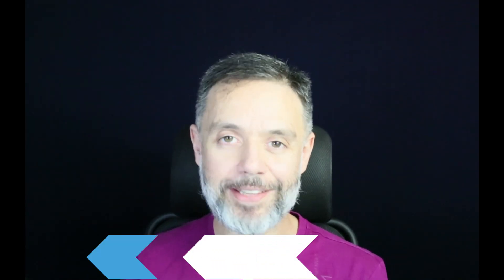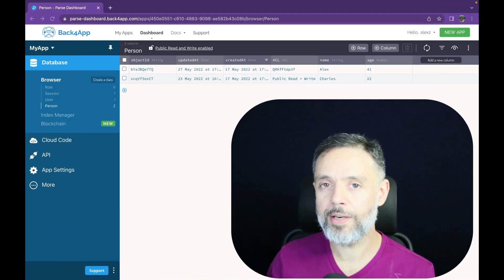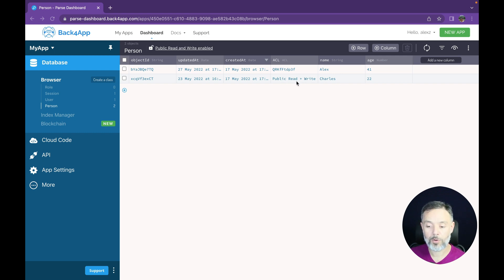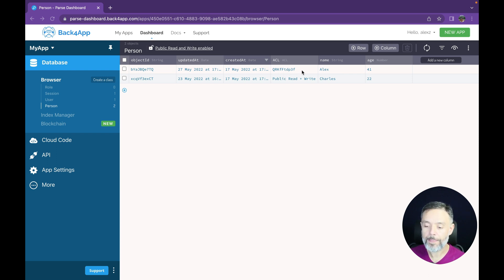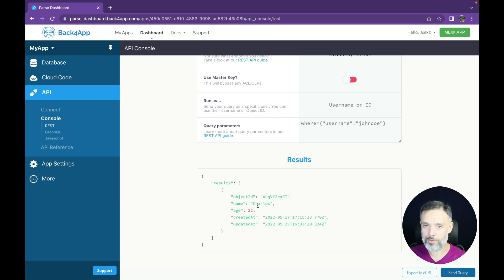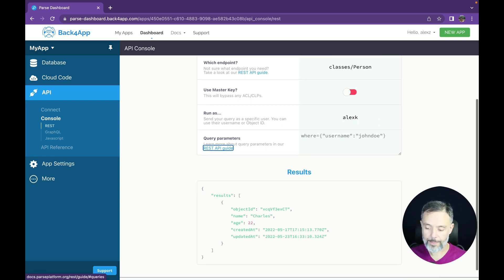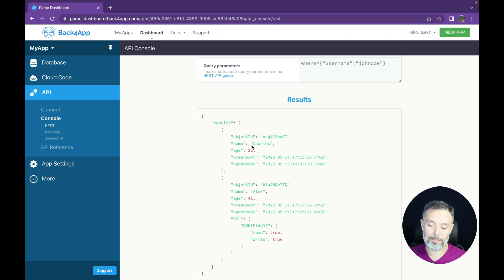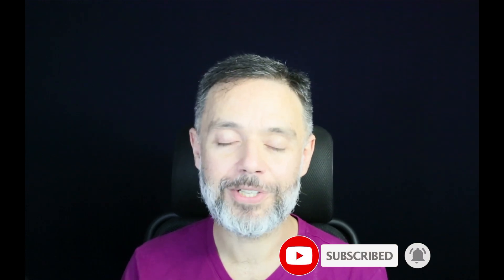Impersonating Users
Today in Talking to the Architect, we will learn how to impersonate Users.